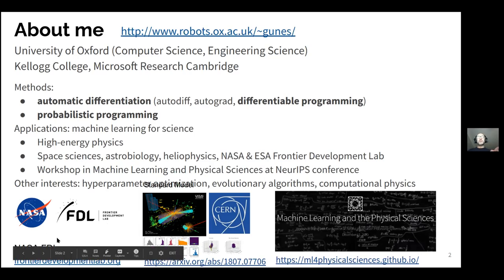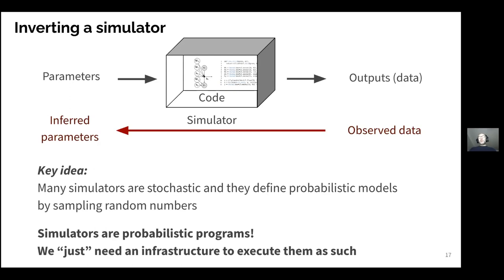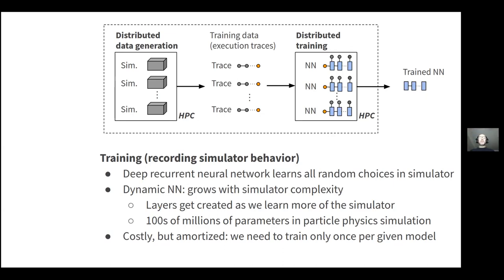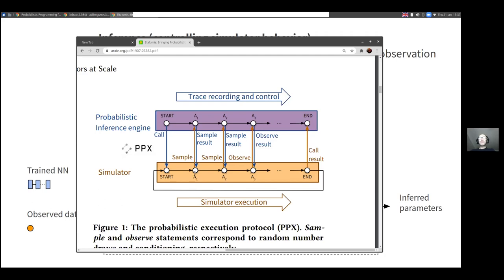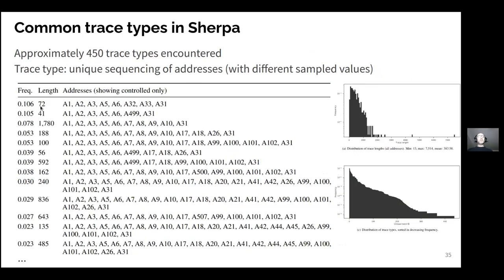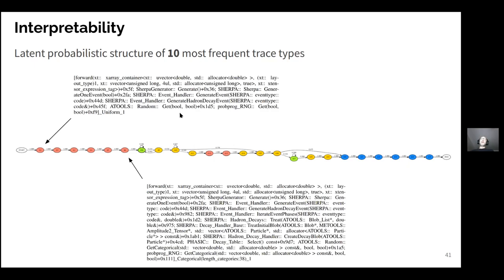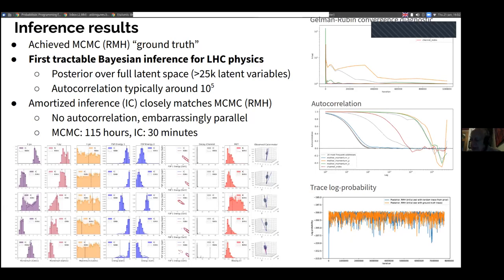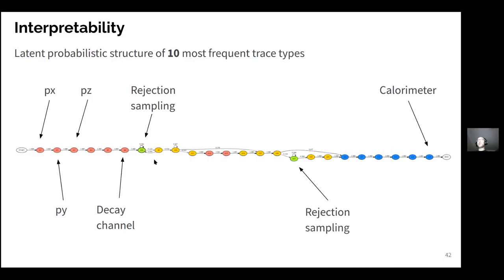Atılım Güneş Baydin: Probabilistic Programming for Inverse Problems in the Physical Sciences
Machine learning enables new approaches to inverse problems in many fields of science. We present a novel probabilistic programming framework that couples directly to existing scientific simulators through a cross-platform probabilistic execution protocol, which allows general-purpose inference engines to record and control random number draws within simulators in a language-agnostic way. The execution of existing simulators as probabilistic programs enables highly interpretable posterior inference in the structured model defined by the simulator code base. We demonstrate the technique in particle physics, on a scientifically accurate simulation of the tau lepton decay, which is a key ingredient in establishing the properties of the Higgs boson. Inference efficiency is achieved via amortized inference where a deep recurrent neural network is trained to parameterize proposal distributions and control the stochastic simulator in a sequential importance sampling scheme, at a fraction of the computational cost of a Markov chain Monte Carlo baseline.